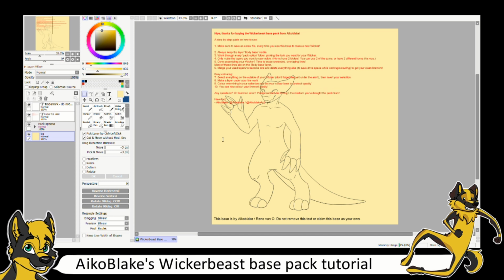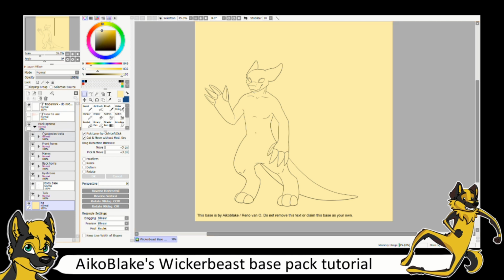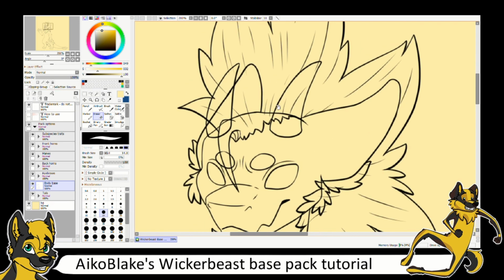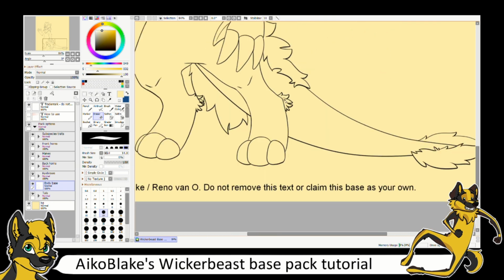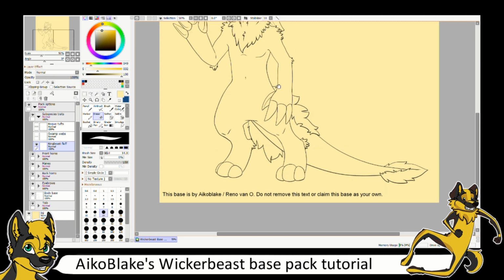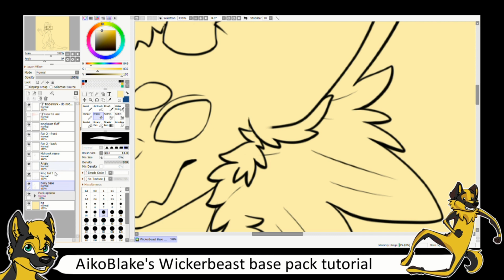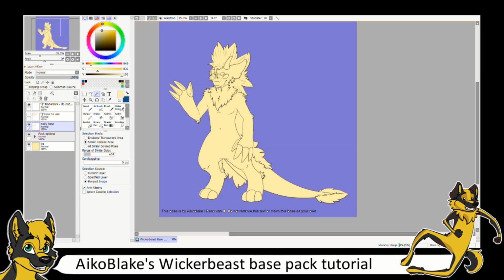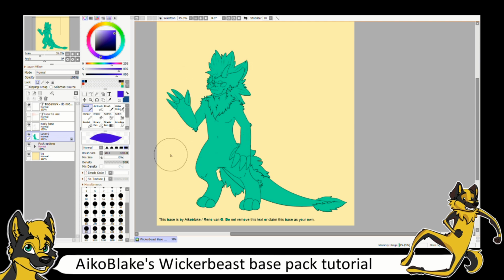[Tutorial] Aikoblake's Wickerbeast base pack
Hiya!
The quality of this video is very low, to make sure shown designs are not stolen. Got curious about the pack?

Wickerbeasts are owned and created by DaemonLady
All rights of the species are hers.